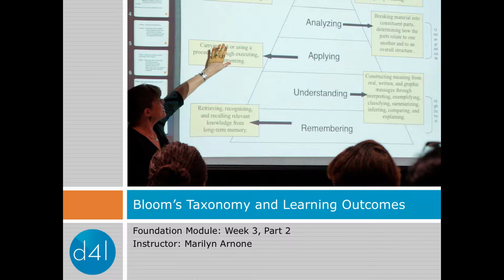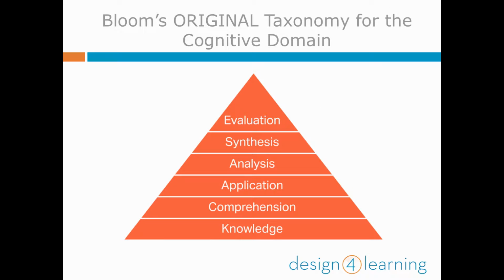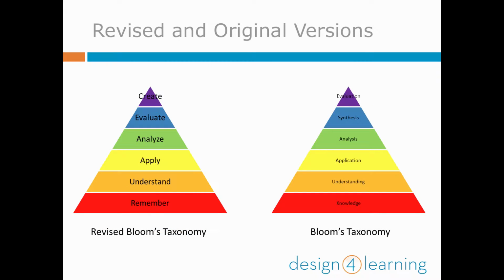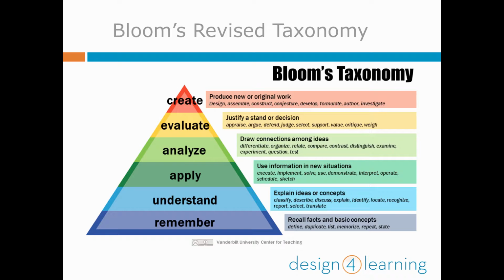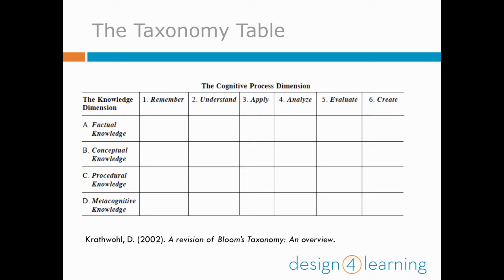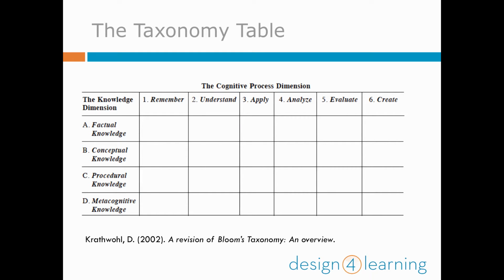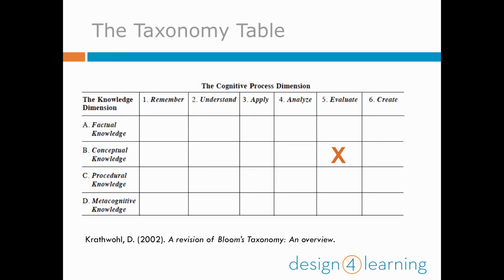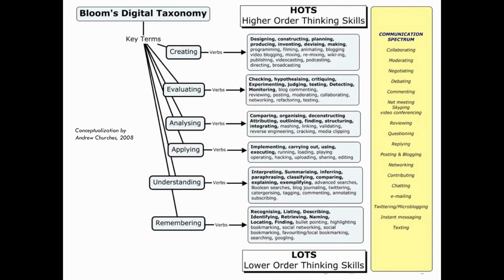Foundation Module Week 3: Learning Outcomes Part 2